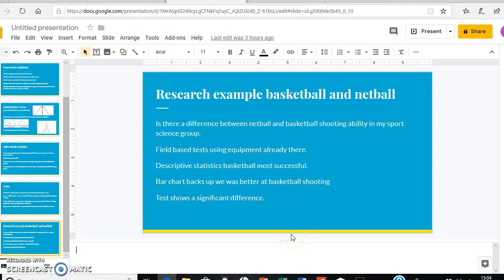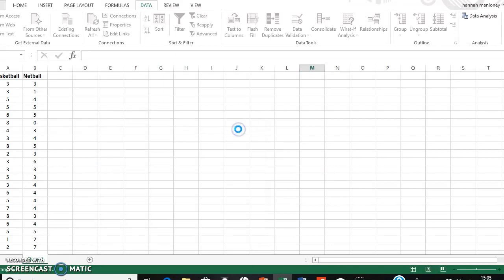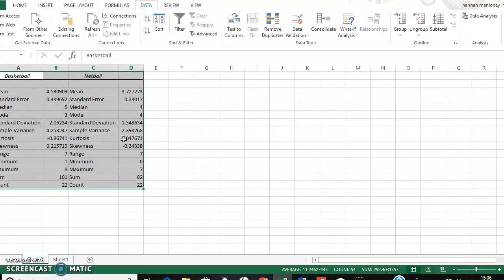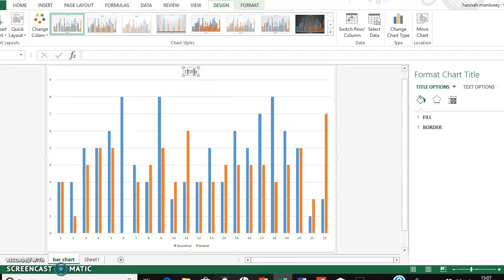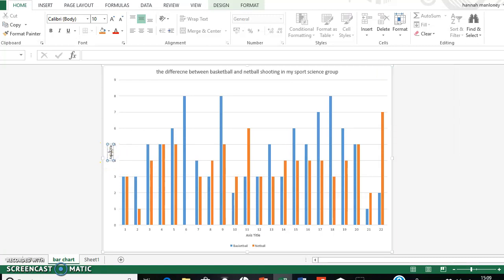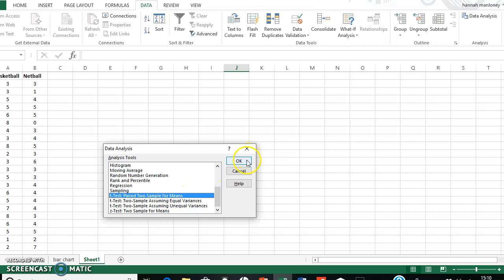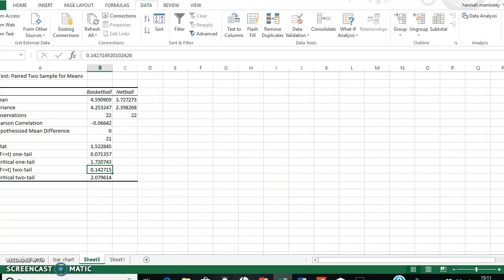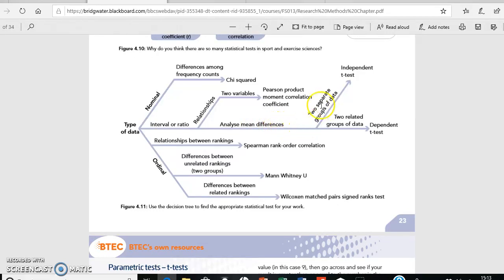screencast 2 A6